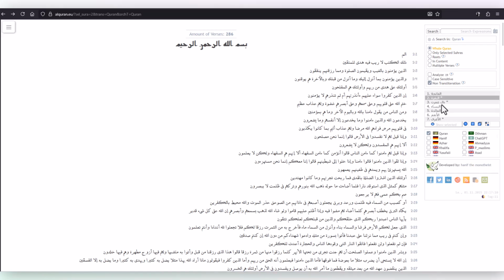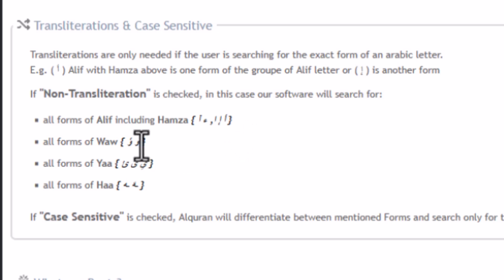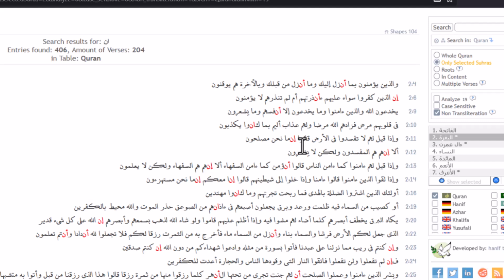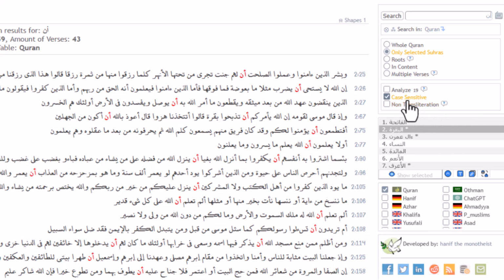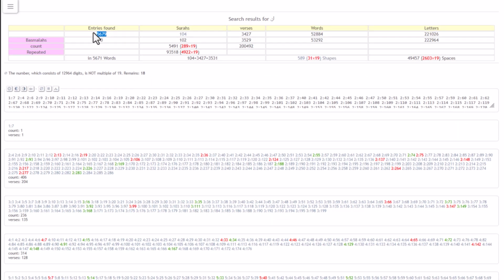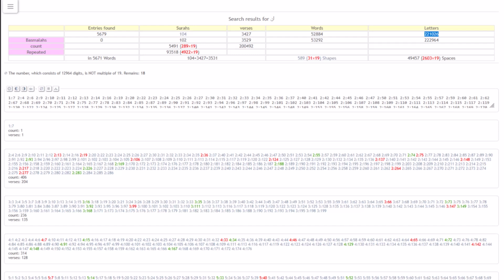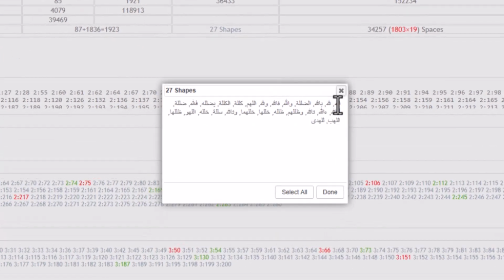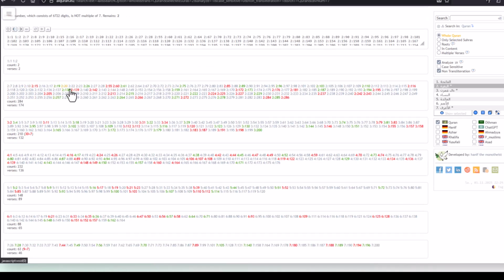3. Search in Alquran, Simple Methode (Part 2)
How to use the search menu in alquran.eu.
Non Transliteration, Case Sensitive, Analyze
alquran.eu